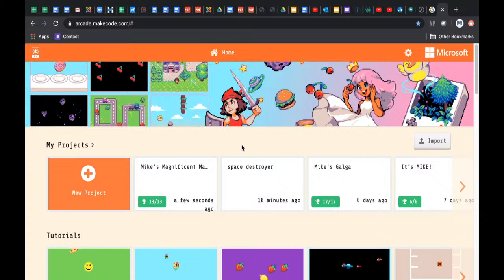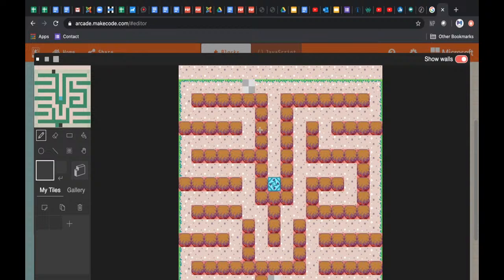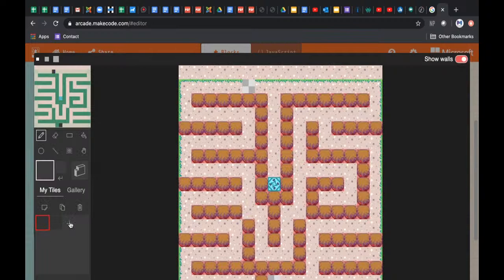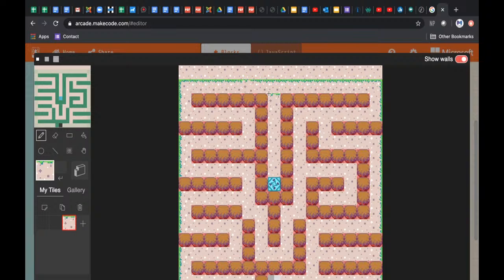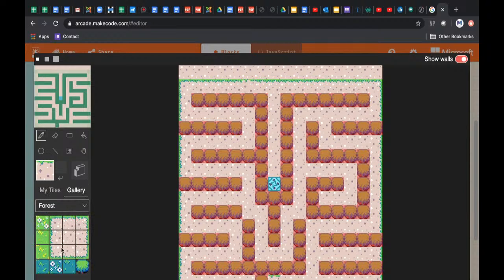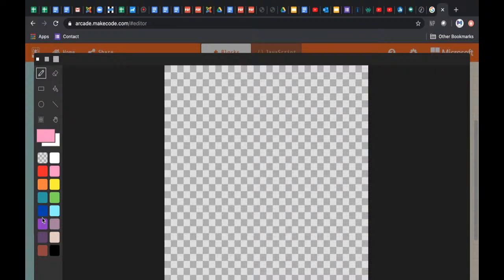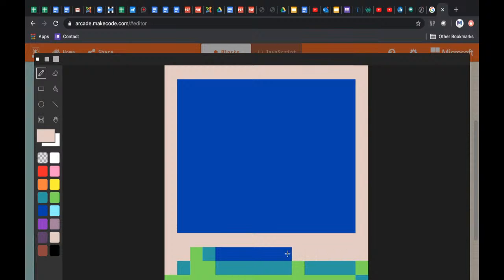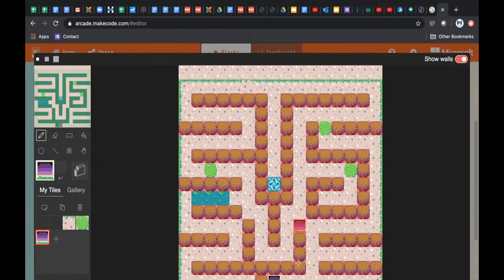Design Team Livestream 5